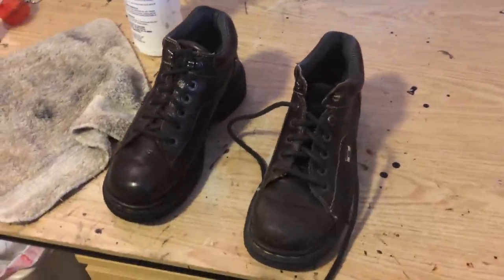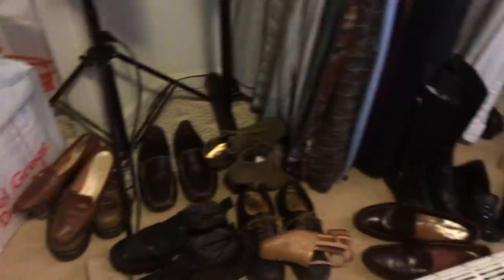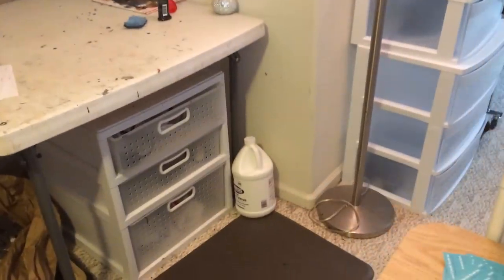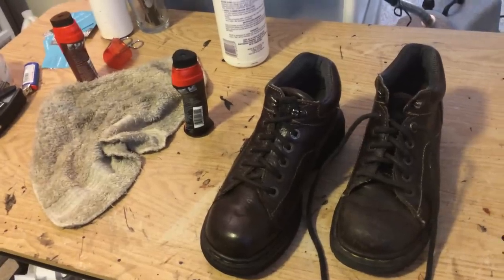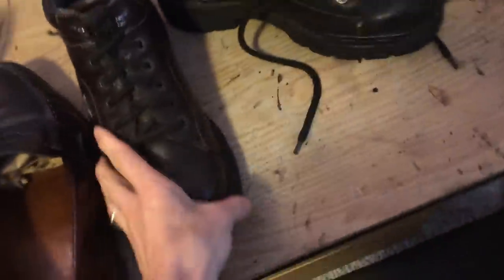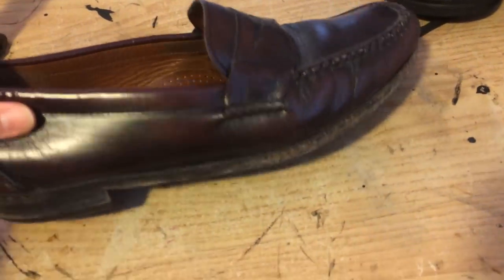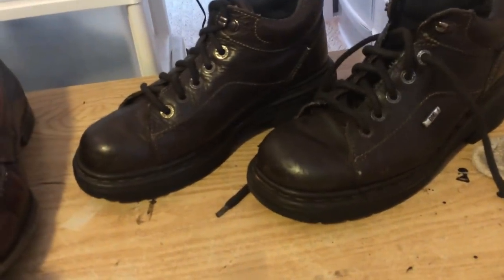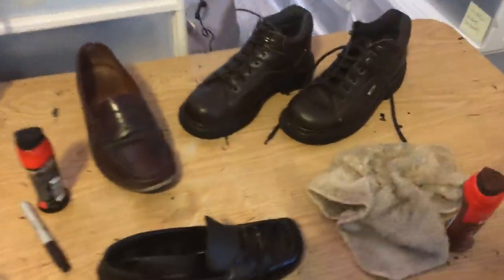Autumn's Upscale Resale - Ebay Selling Help! - How to *Clean and Prep Shoes for Ebay Photos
I'm an Ebay Power-seller. I own and operate Autumn's Upscale Resale - an ebay store that sells pre-owned Mens and Women's Designer Clothes, Shoes and Accessories!

Watch my "How To" and "What Sells on Ebay" videos and learn how you can sell designer clothes and shoes on ebay too!

Join my FACEBOOK FAN PAGE!! for EBAY SELLING TIPS!